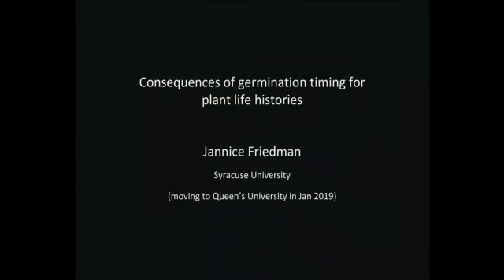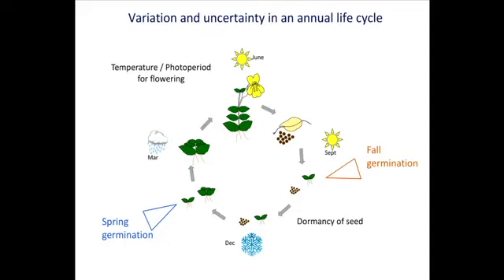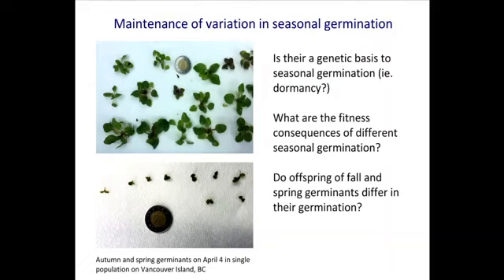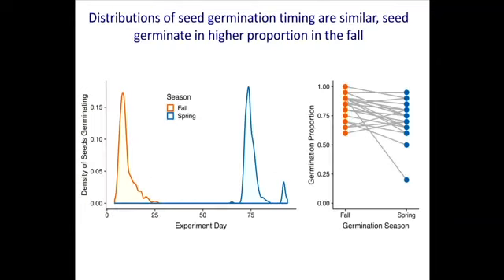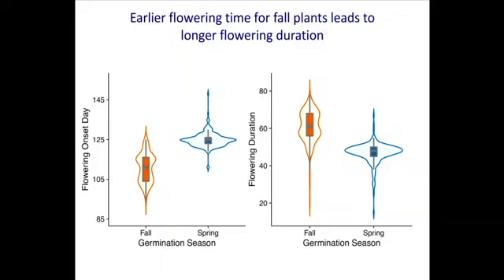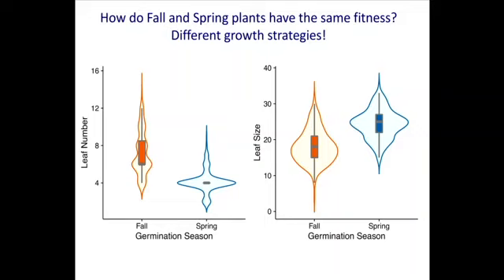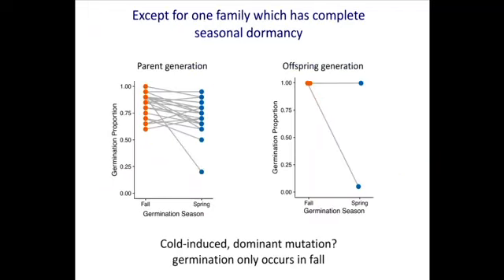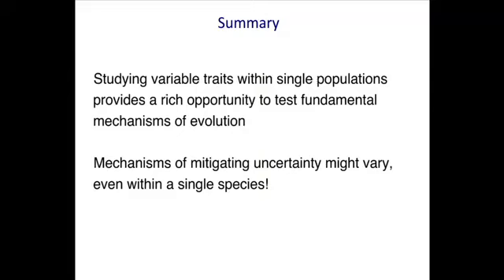Green Life Science Symposium 2018: Jannice Friedman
Consequences of germination timing for plant life histories